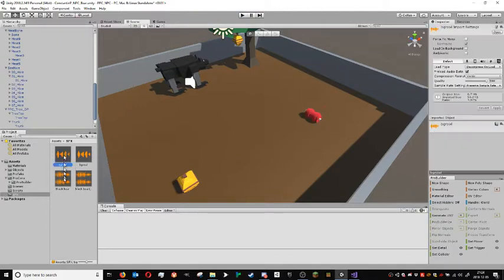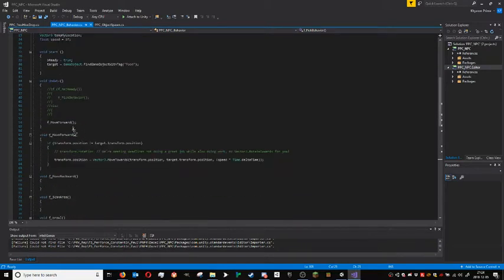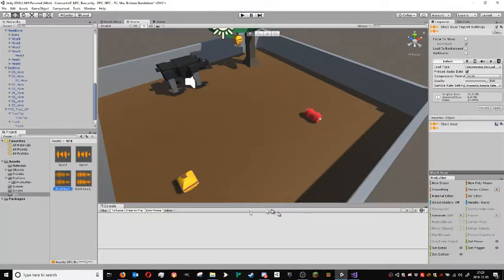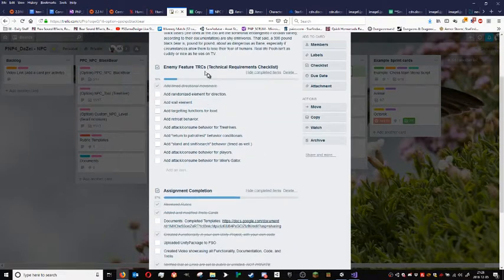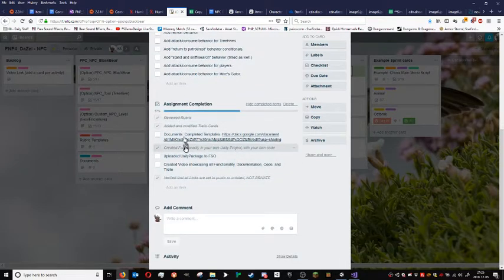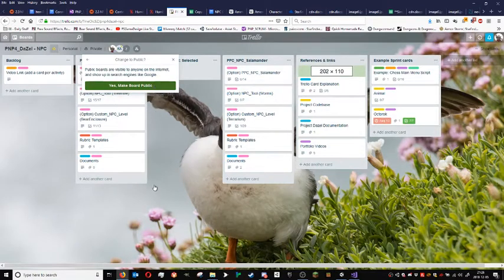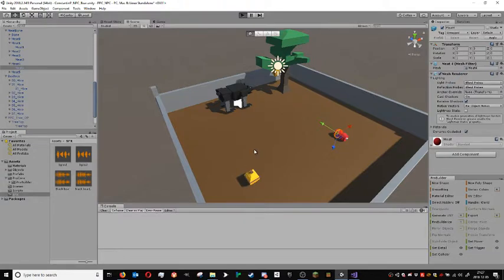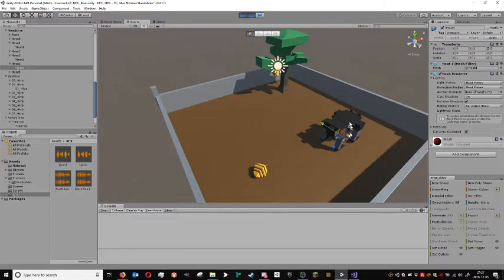Hey, lets meet deadlines instead of turning out a stellar product, assignment, etc...

I wonder what our friends at Piranha Bytes and Snowed In Studios would say to that?  Gothic 3 and Windforge are etched into my memory forever because of the rush to meet deadlines.

(Yeah gonna keep working on this afterwards and make it what it should be.)